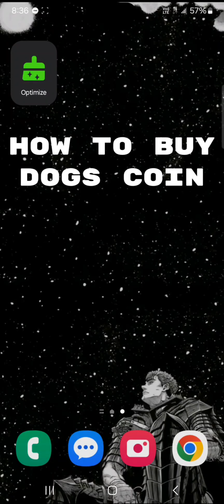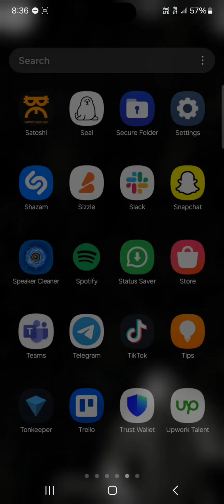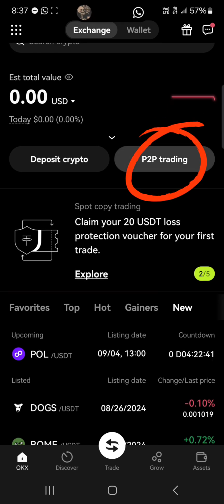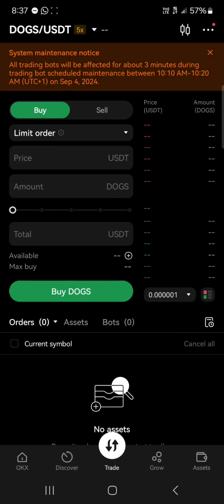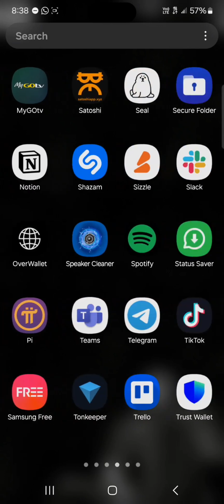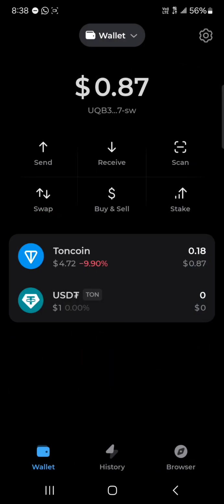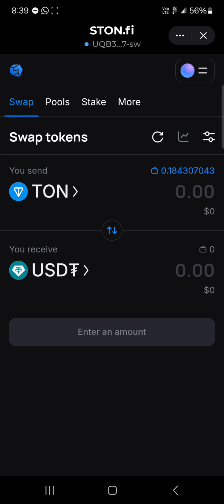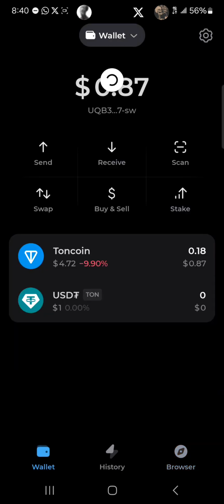How to Buy DOGS Coin (Step by Step)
In this quick video, I will show you How to Buy Dogs Coin step by step. Don't have an OKX account yet?

 Learn everything you need to know about buying and trading Dogs Coin with this comprehensive YouTube video guide.

Explore the latest news and updates on Dogs Coin, including details on coin listings, airdrops, and price predictions.

Discover step-by-step instructions on how to buy, trade, and claim Dogs Coin on popular platforms like Bybit, Bitget, and Binance. Furthermore, find out how to participate in Dogs Coin airdrops and get valuable insights into cashing out and withdrawing Dogs Coin effectively.

Whether you're a beginner looking to buy your first Dogs Coin or an experienced trader seeking the latest updates, this video has you covered. Dive into the world of Dogs Coin, stay up to date with recent listings and airdrops, and learn advanced trading techniques for maximizing your investments.

This video is designed to provide viewers with valuable insights into the world of Dogs Coin, covering topics such as Dogs Coin airdrops, price predictions, claiming and withdrawing tokens, and the process of buying and trading Dogs Coin on popular platforms such as Bybit and Binance.